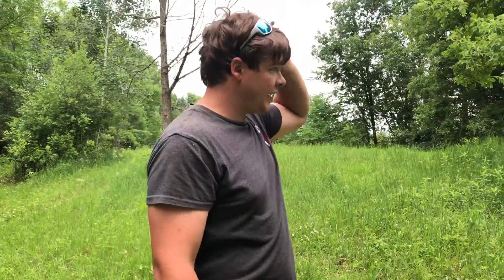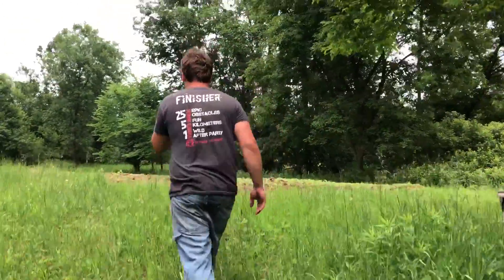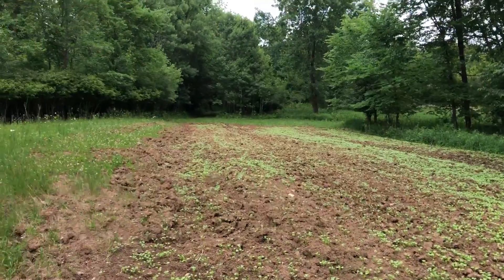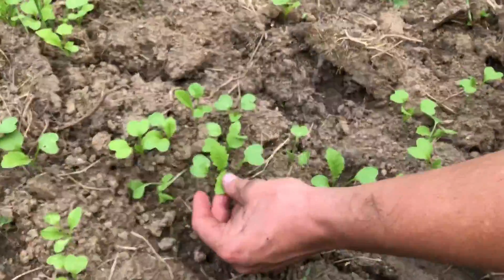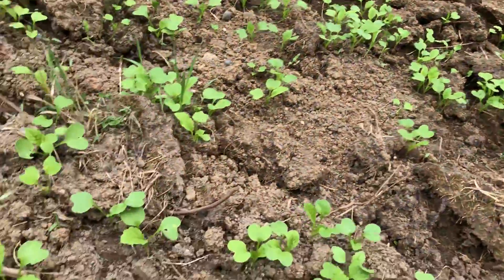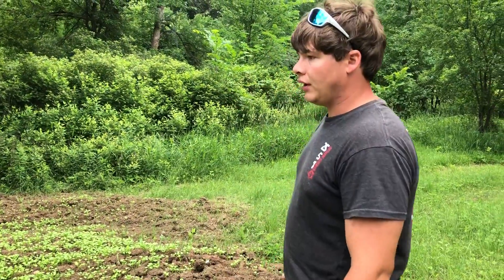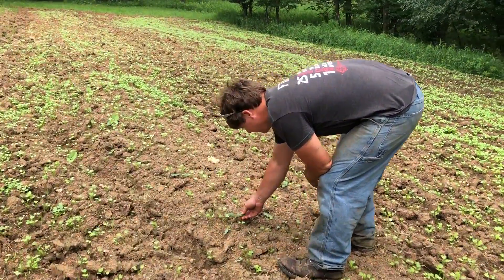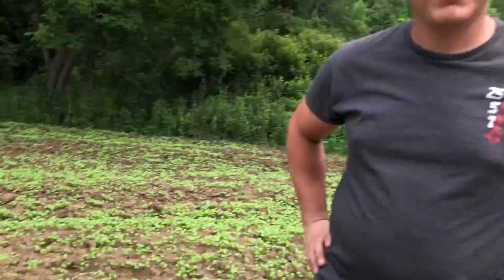Food plot update 6/21/18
By the ladder stand. Only 12 days old.